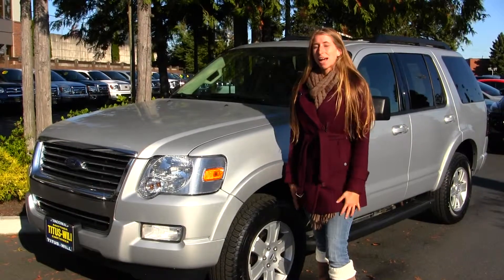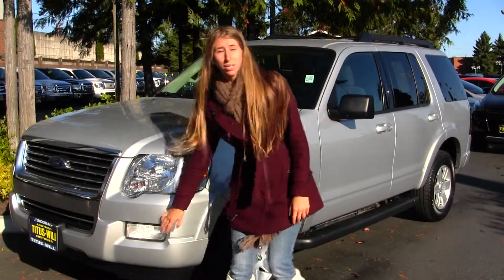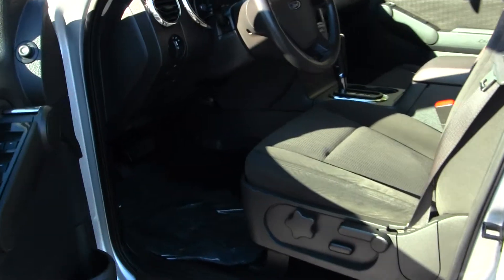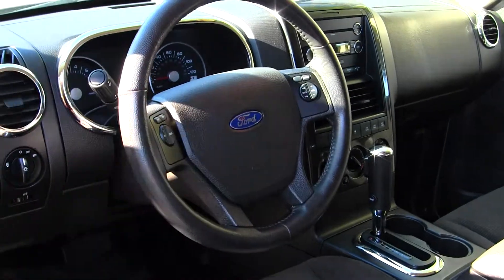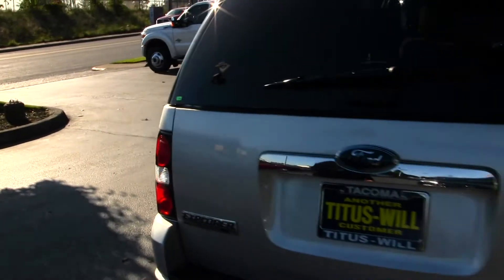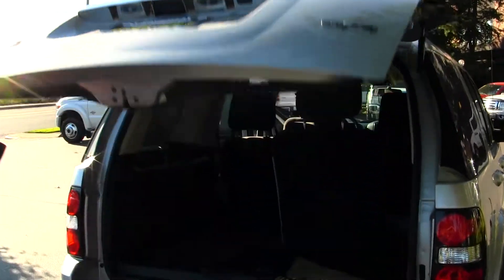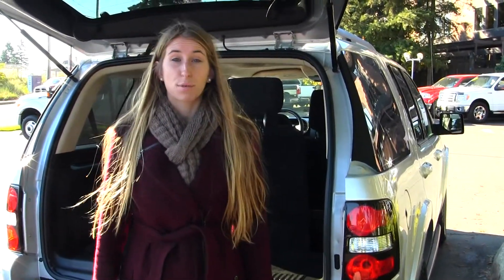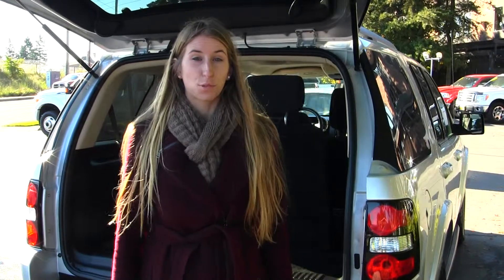Virtual Walk Around Tour of a 2010 Ford Explorer XLT at Titus Will Ford in Tacoma, WA x7422